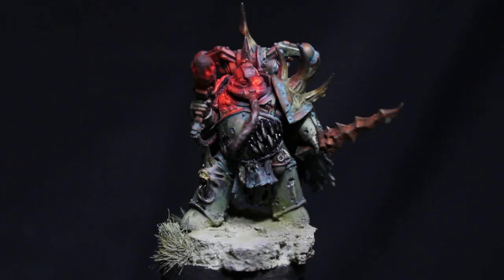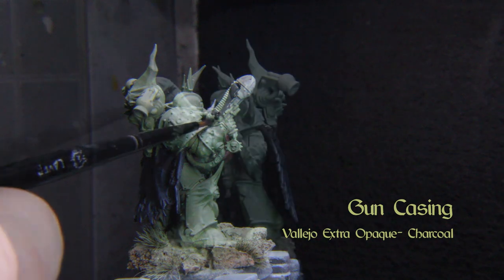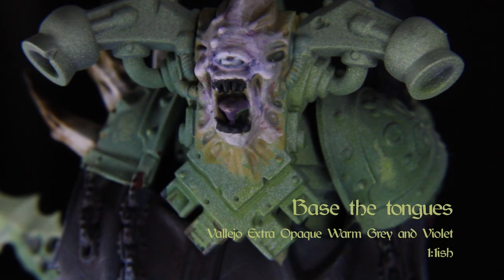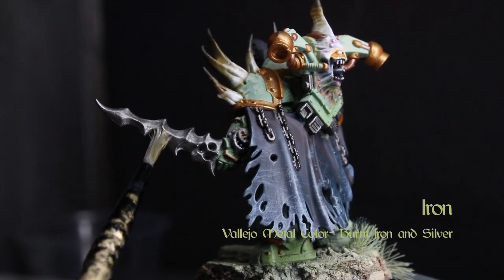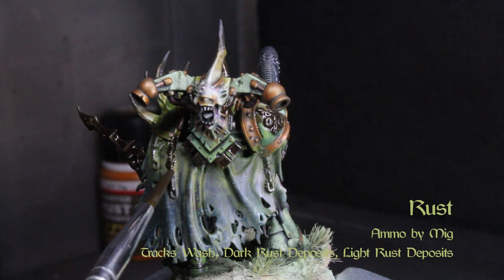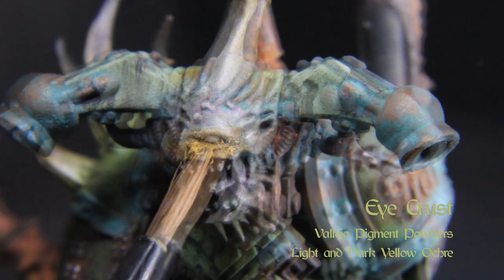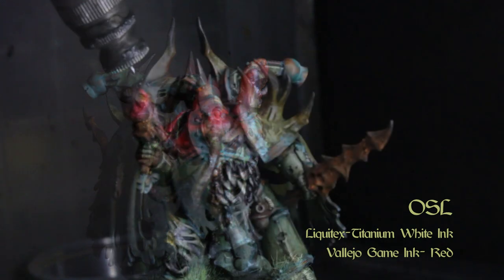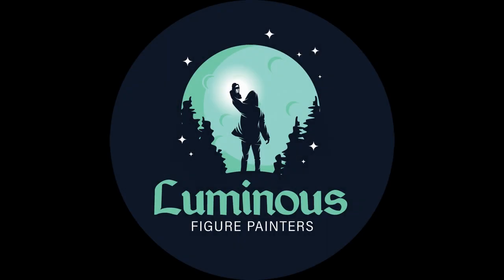How to Paint Death Guard Putrid Choir in a GRIM DARK Style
In this tutorial, I teach you how to paint a plague marine of The Pallid Hand in a dark and gritty style.